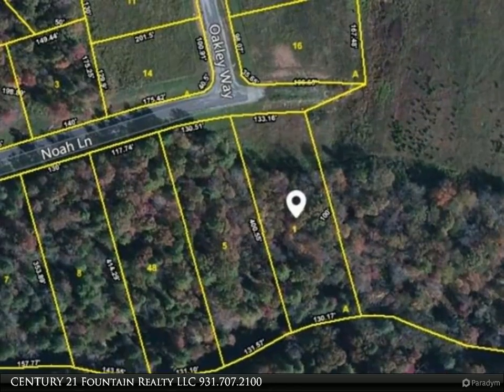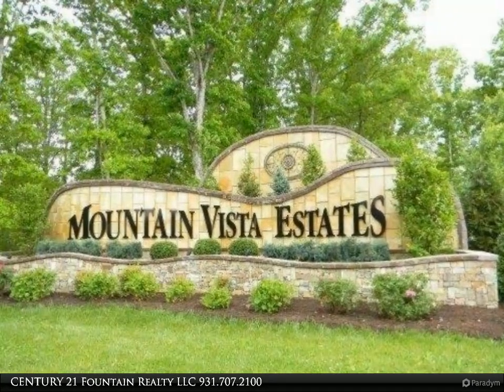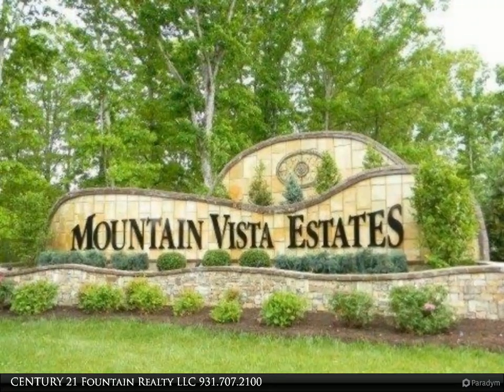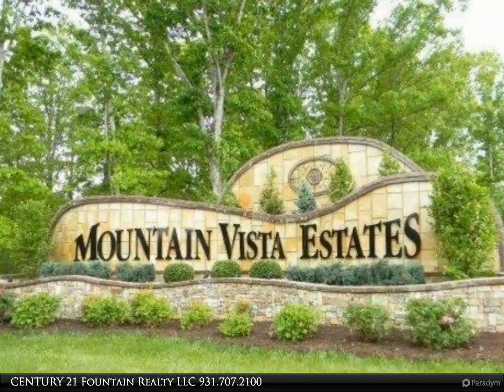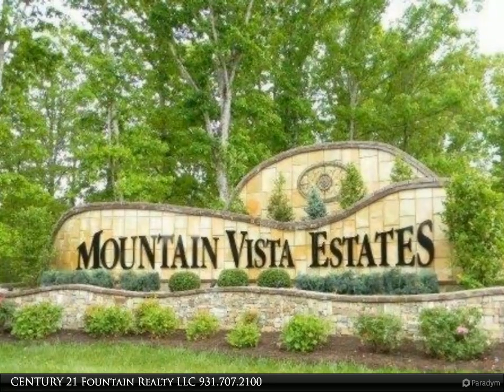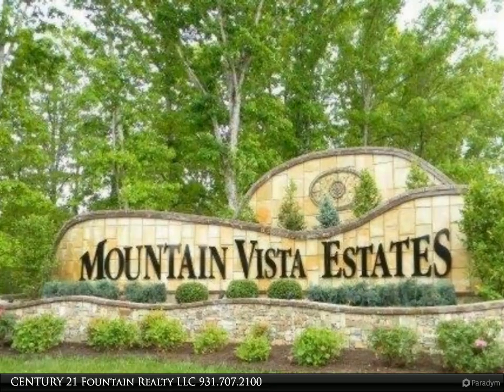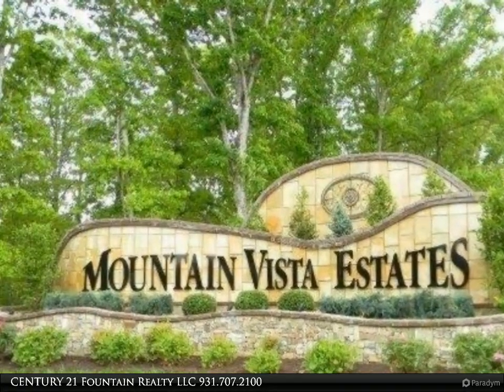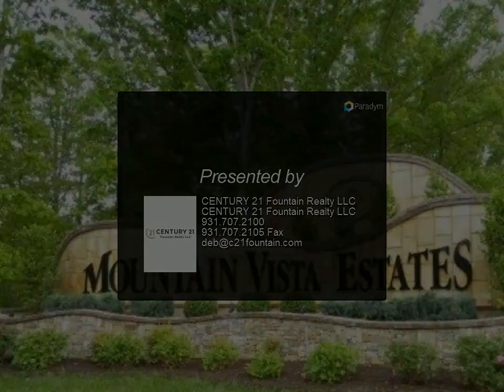CENTURY 21 Fountain Realty LLC - Lot 61 Noah Lane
Mountain Vista Estates . . . a place to call home. The mountain views are spectacular! And it borders Daddy's Creek. Located in the historical Homestead area it's just minutes from town. Paved roads, underground utilities - SEWER INCLUDED!!! Yes, plus water, electricity, gas and cable. You can choose from many homesites that are ready for you in this deed restricted subdivision. Creek front lots, pond lots, cul-de-sac lots, wooded lots. A clubhouse, pool and tennis court is proposed. Take time out today to see the panoramic mountain views and visit this wonderful area! Please view our virtual tour for additional property pictures. Come and see the panoramic mountain views and visit this wonderful area! See attached visual tour.